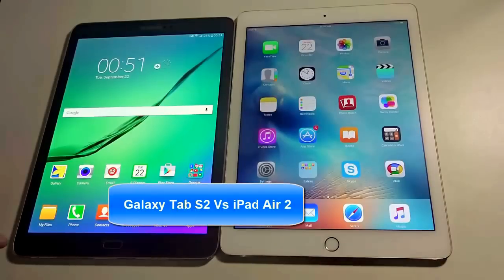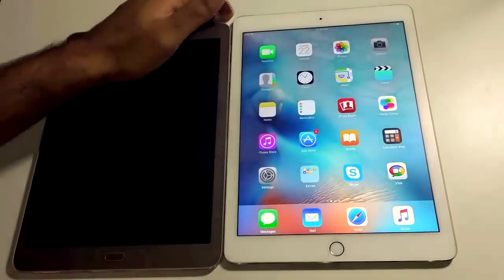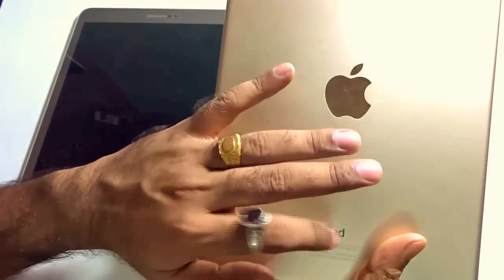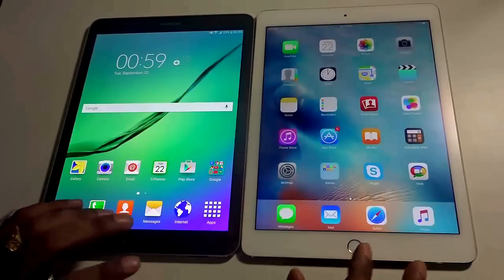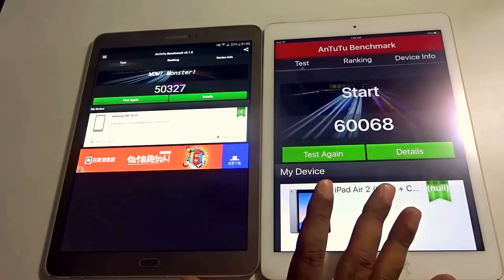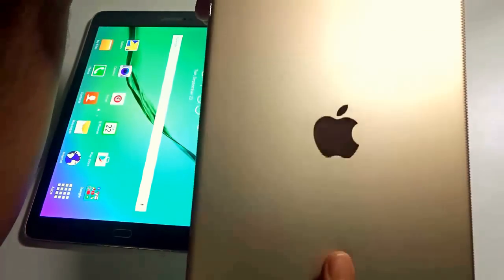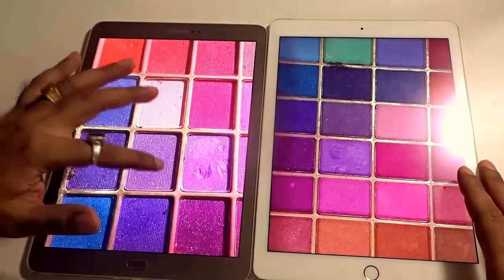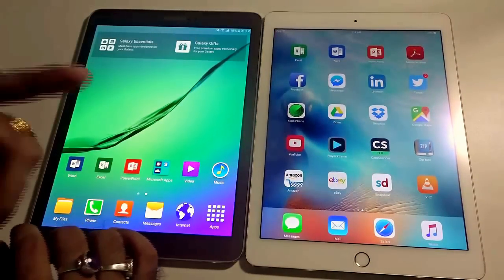Samsung Galaxy Tab S2 Vs Apple iPad Air 2